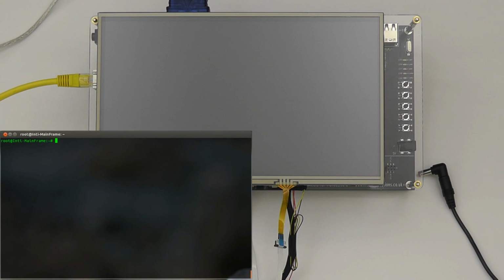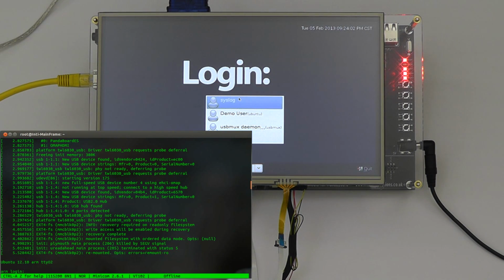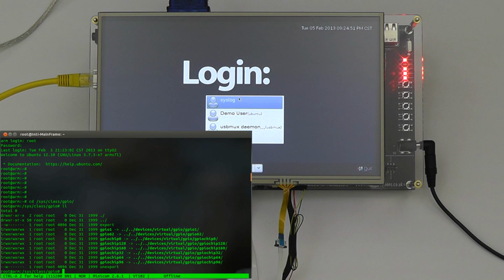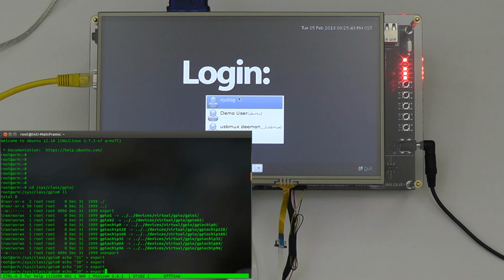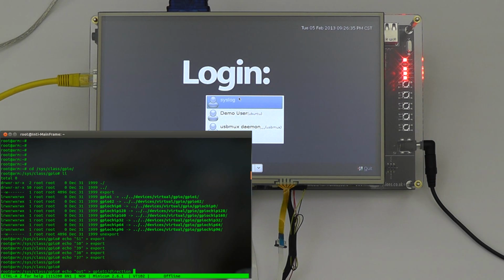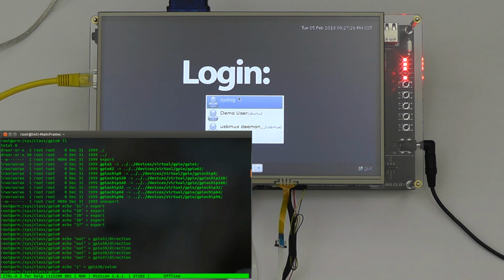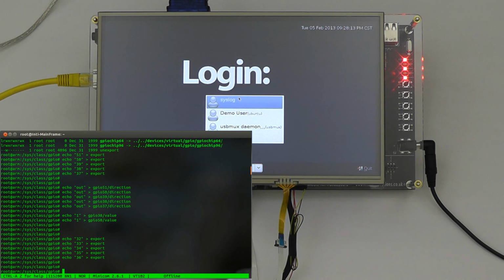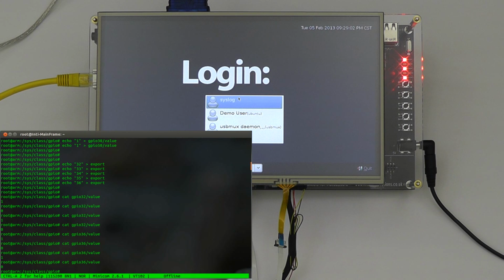How to control Pandaboard GPIOs from linux user space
This video tutorial shows how to control Pandaboard GPIOs from linux user space. We are using a Pandaboard ES with Inti Media expansion board.